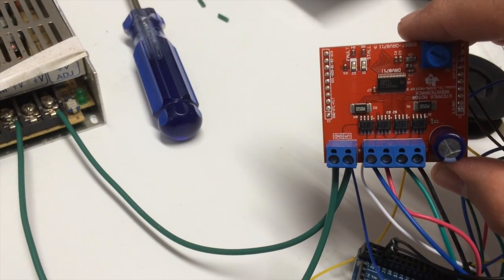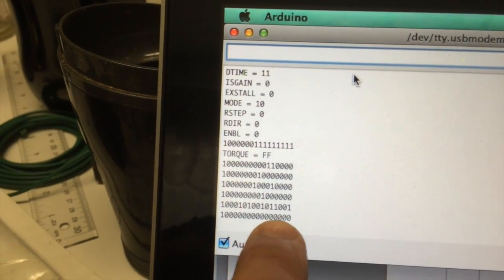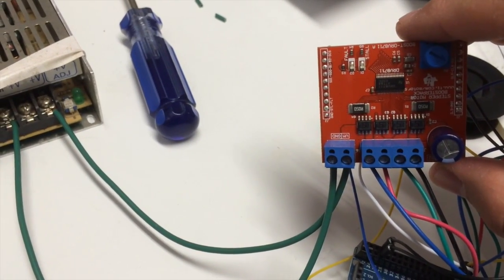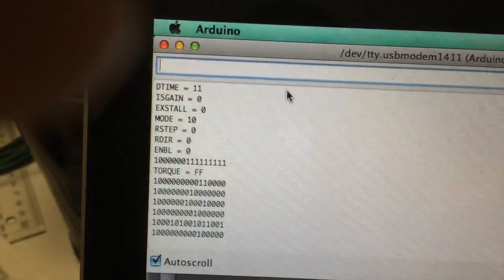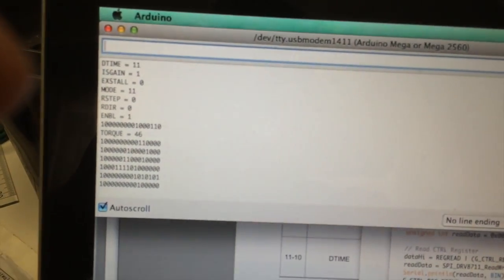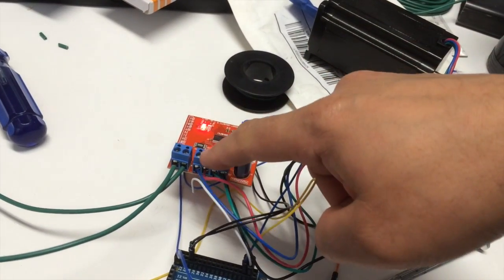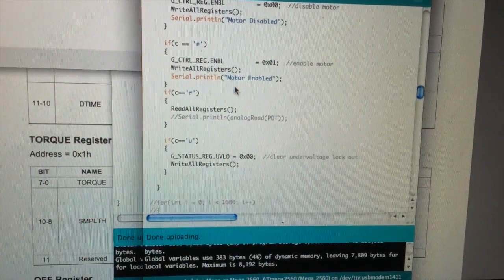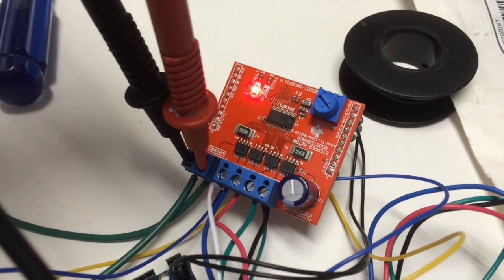DRV8711 UVLO Fault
I picked up a DRV8711 Booster Pack from TI and everything seemed to be working great on it until I attempted to connect a bigger power supply.  Suddenly I was getting a low voltage fault which I couldn't clear.  I made this video so that the TI engineers can hopefully tell me what I am doing wrong.

This was solved.  for the solution.